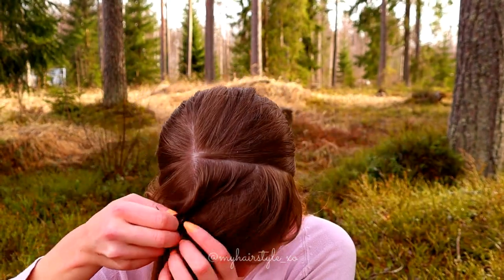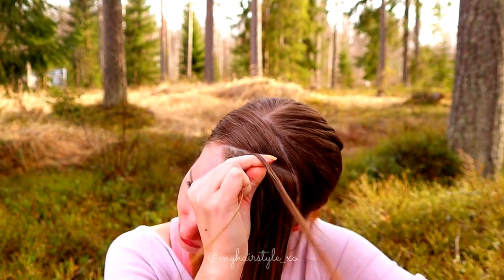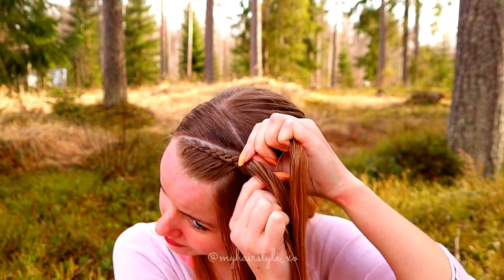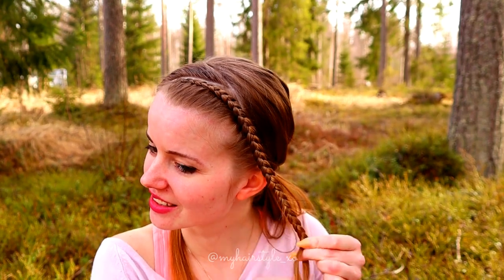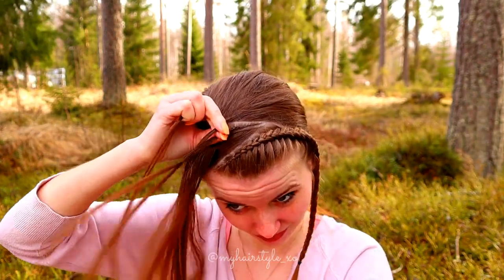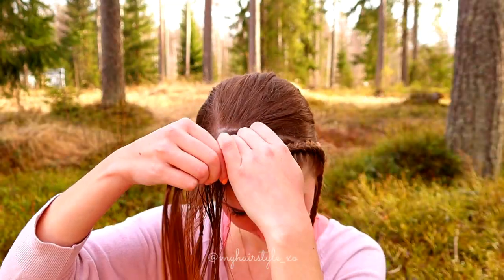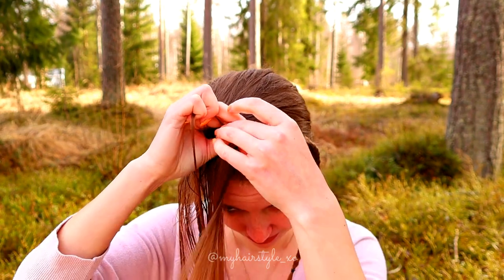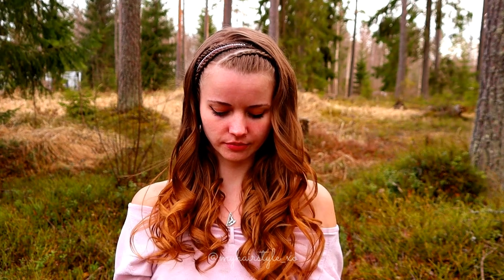Elegant Headband Hairstyle | Easy Lace Braids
Elegant braided headband hairstyle using easy lace dutch braids! This hairstyle is casual but it turns easily for many occassions by adding curls or accessories to the look! Easy hairstyle that last many days so it's very practical for school week as you don't braid your hair every morning. Just brush your hair and you have gorgeous look for every morning! Half up half down hairstyles are perfect choice when you want your hair away from your face but also keep your hair open!